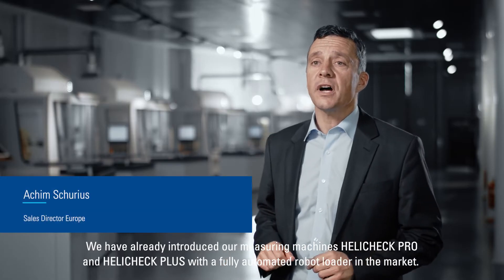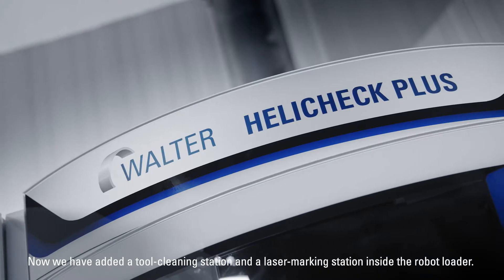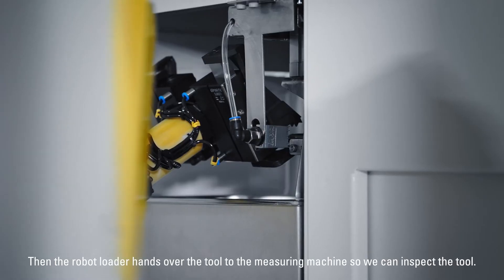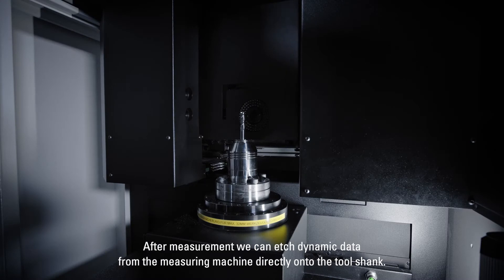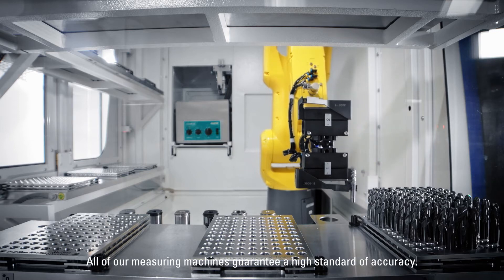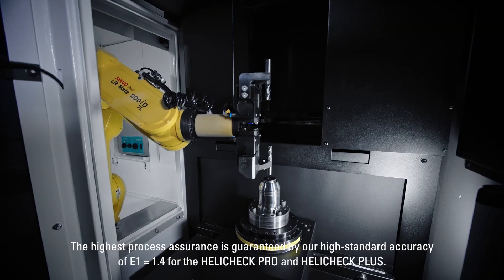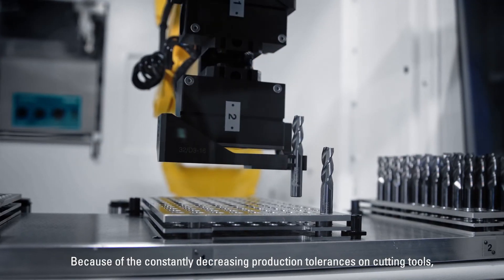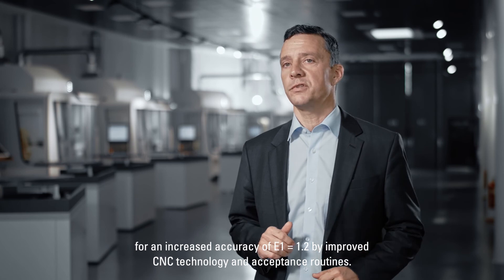WALTER Measurement Laser Marking and Tool Cleaning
For our measuring machines HELICHECK PRO and HELICHECK PLUS we offer as an option laser marking as well as cleaning of tools in the robot loader. This increases flexibility in the production and final inspection of your tools. The measuring machine is automatically loaded and the cleaning and laser marking takes place outside the work area.